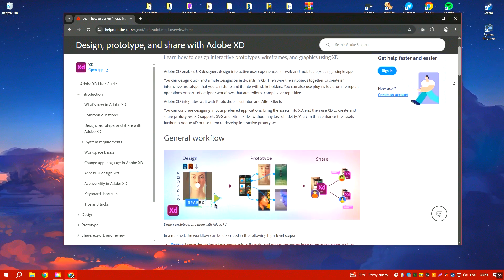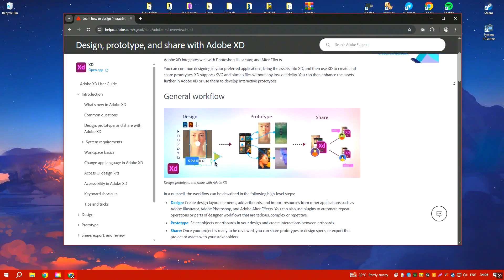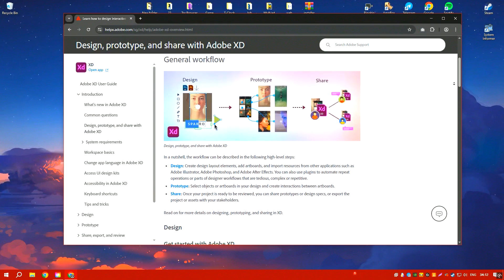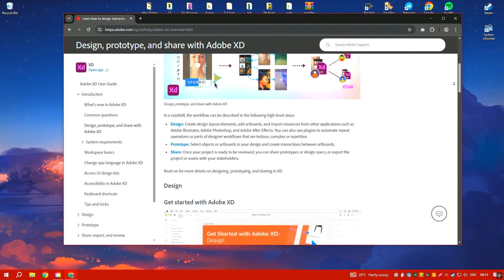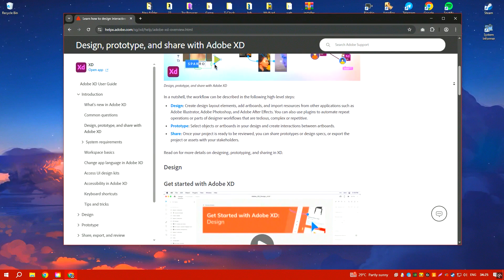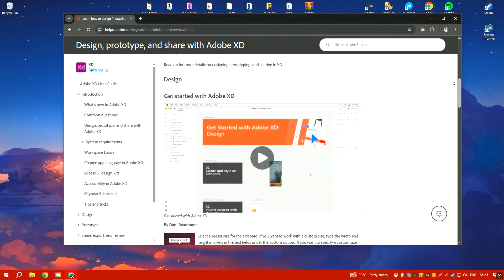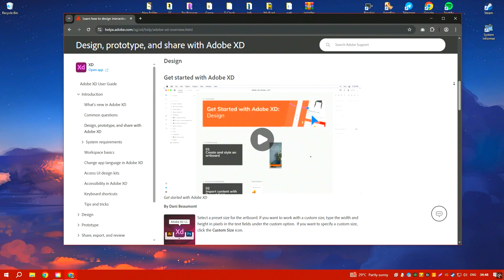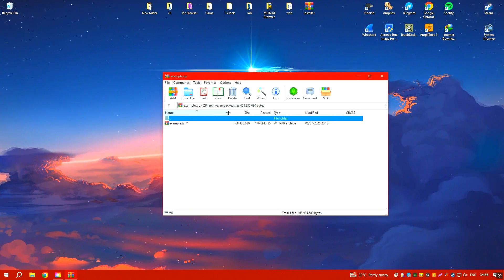Adobe XD 2025 Download | How to Download Adobe XD 2025 | Download Adobe Experience Design 2025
How to Download Adobe XD 2025?

0:01 - What will be in the video
0:09 - Creative Cloud
1:26 - How to download Adobe XD 2025
1:47 - Working with the program